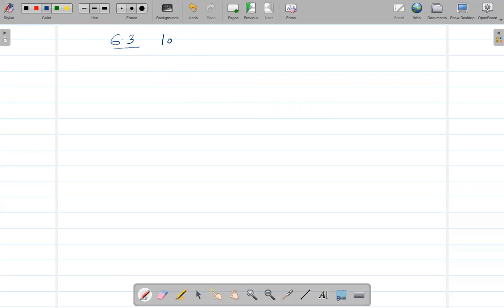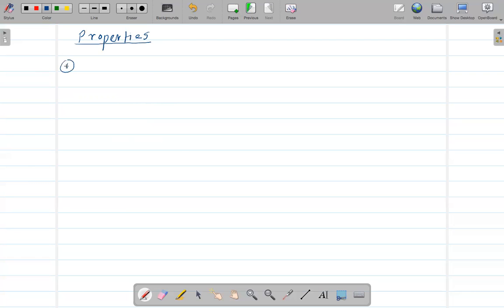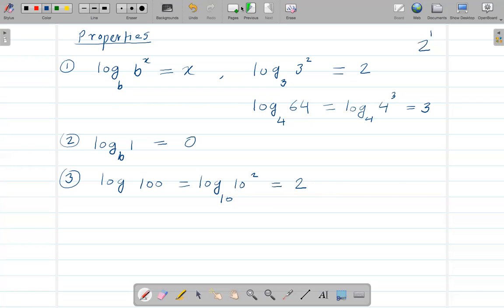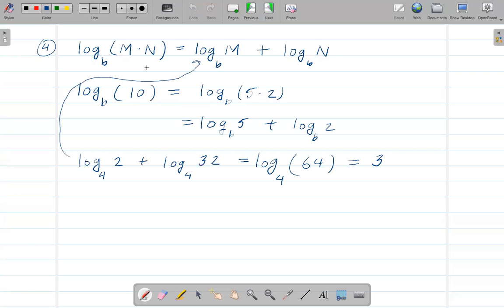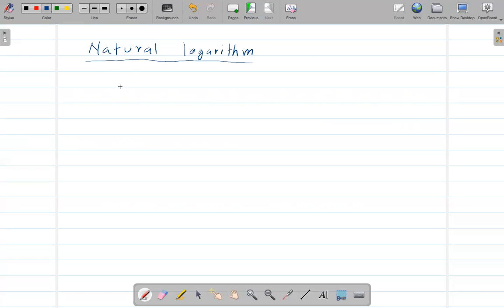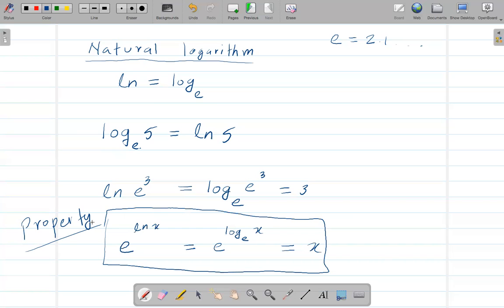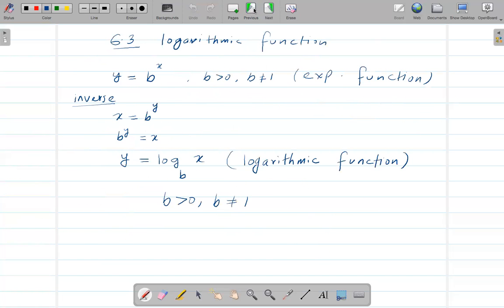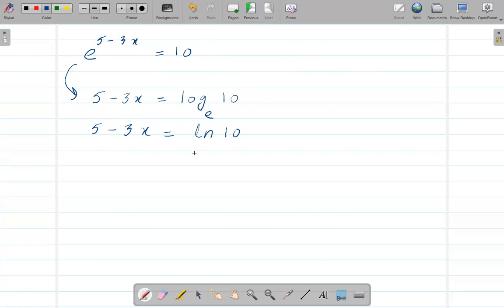MA 242: Section 6.3 (Logarithmic function)